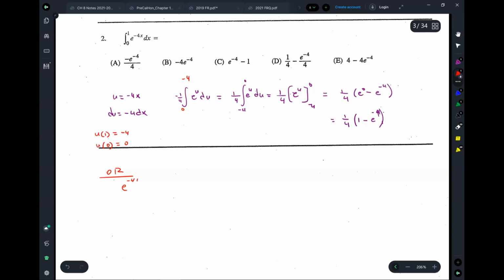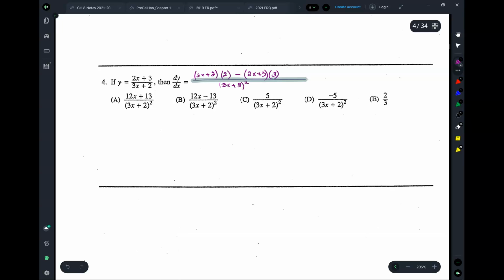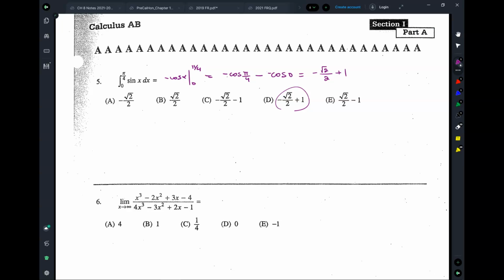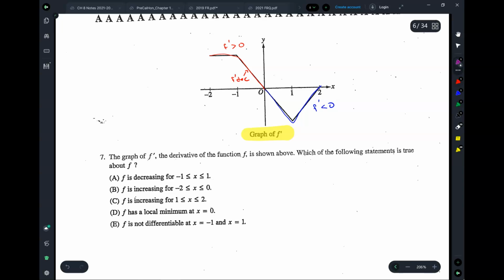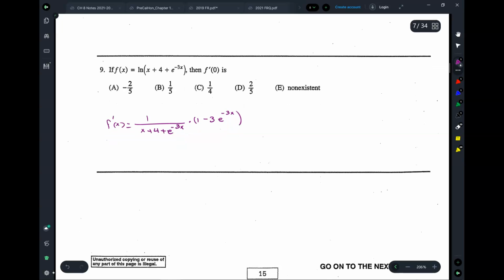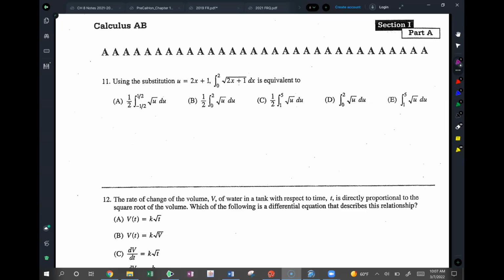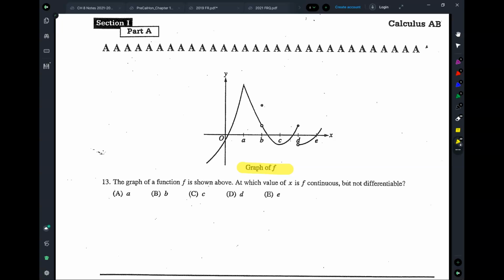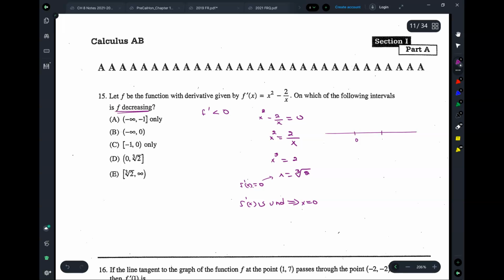AP CALC AB 2003 MC Part 1